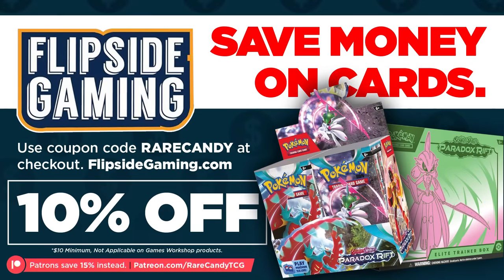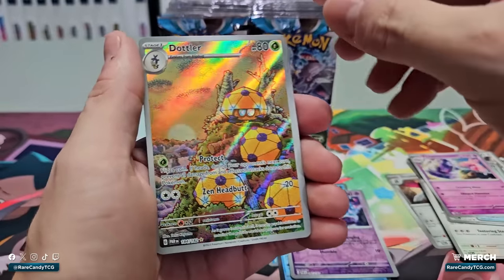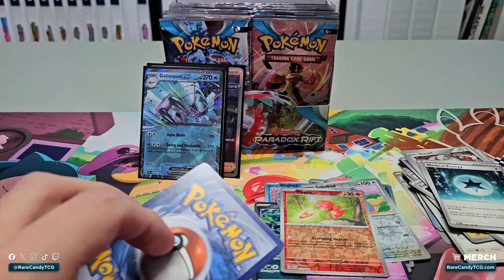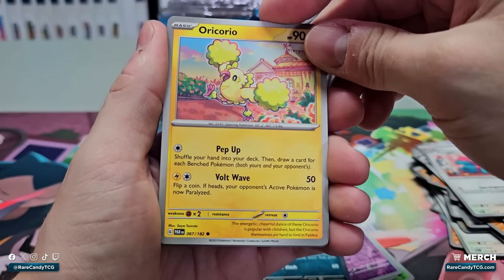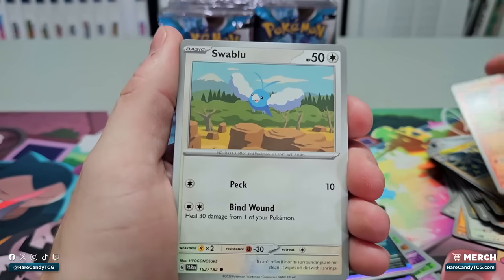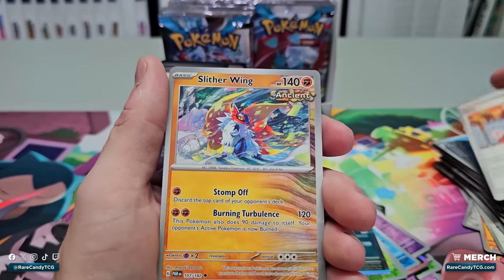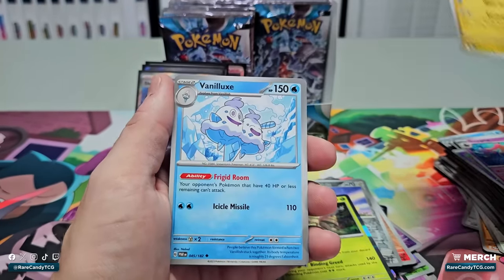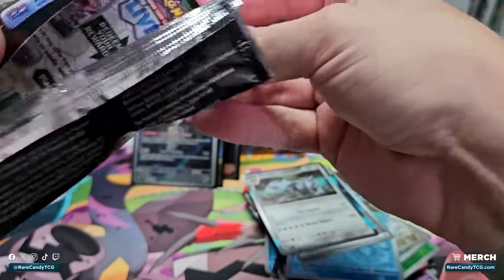EARLY Paradox Rift Booster Box Opening!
Time to open an early Paradox Rift booster box, courtesy of The Pokemon Company International!

Each Paradox Rift booster box comes with 36 booster packs of the new Paradox Rift set. Paradox Rift has nearly 200 new cards, and most notably features the introduction of new Ancient and Future Pokemon such as Roaring Moon ex, Iron Hands, ex, and more.

✅ Comment your favorite card from Paradox Rift.

Buy Paradox Rift cards - Flipside Gaming